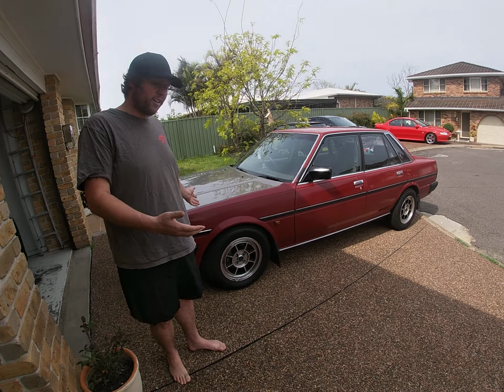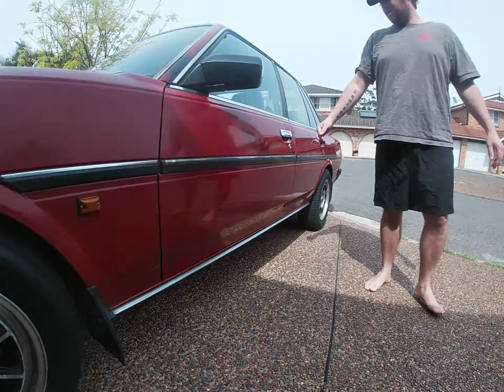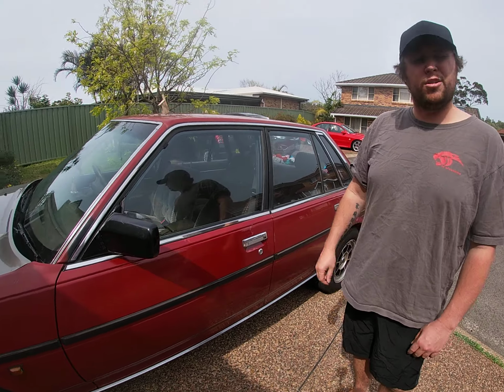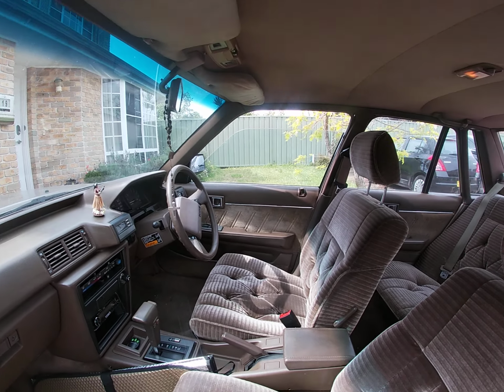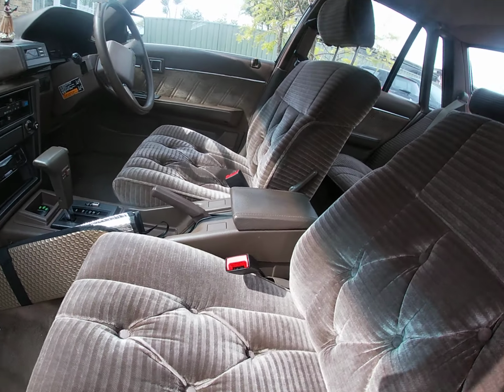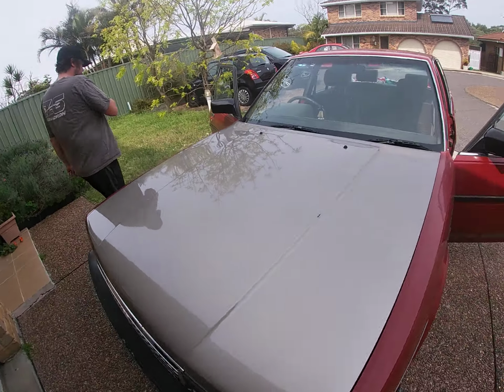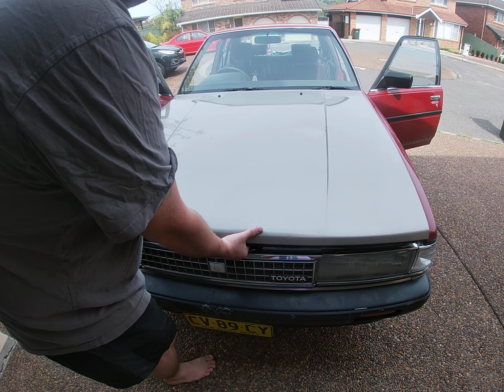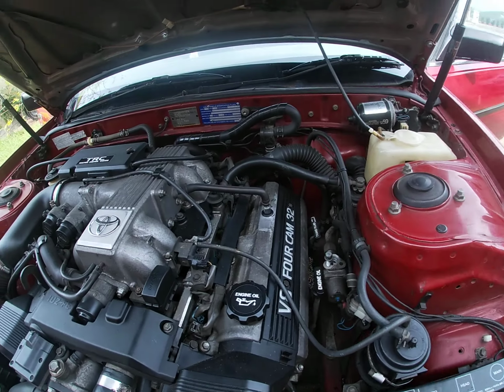New Car In the works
All the Fun things that pop up with Unique Car Builds In this episode Legends, We go over the new addition.  1985 Toyota Cressida, came with a cheeky 1uz.